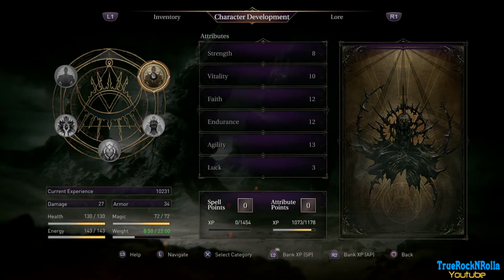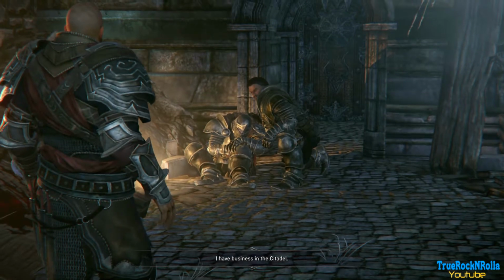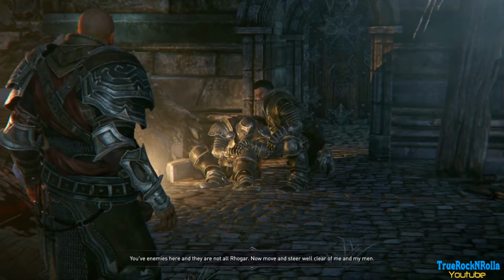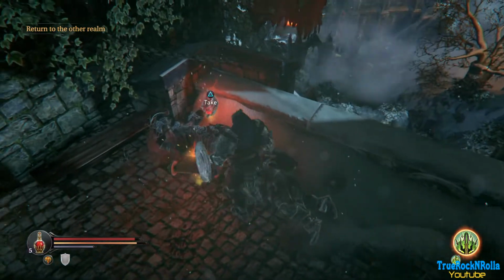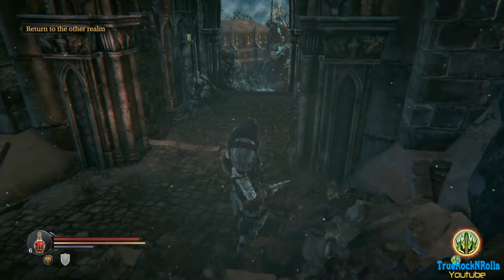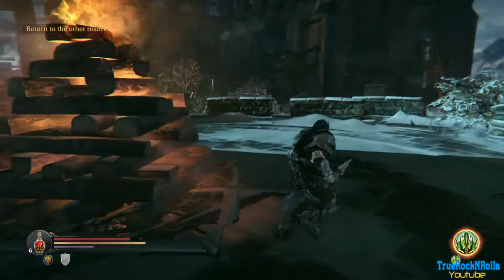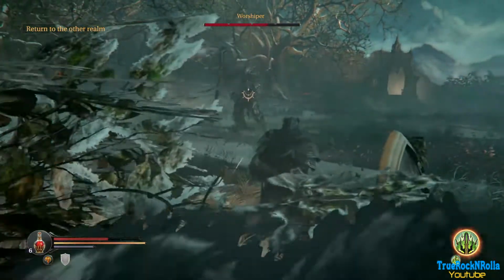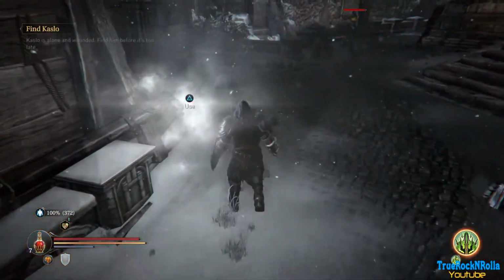Let's Platinum Lords of the Fallen part 05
As it was advertised as similar to Souls game, I had to pick it up. As always trophies are mentioned in the header and time stamp for them are in the description.